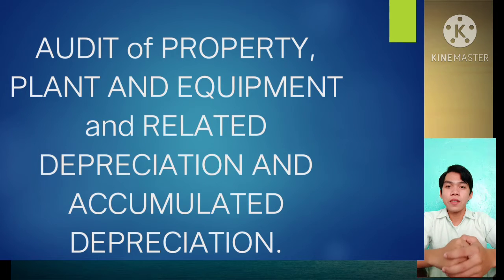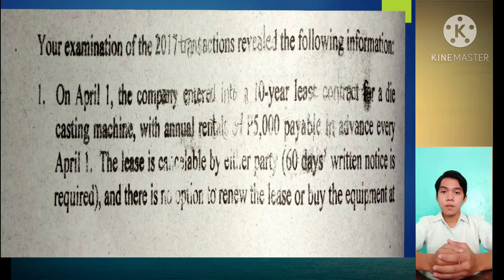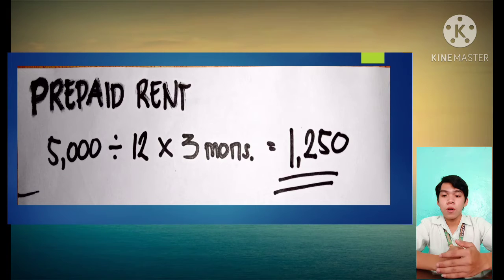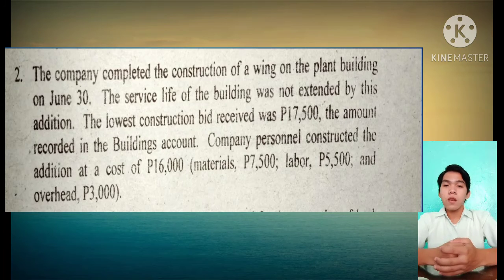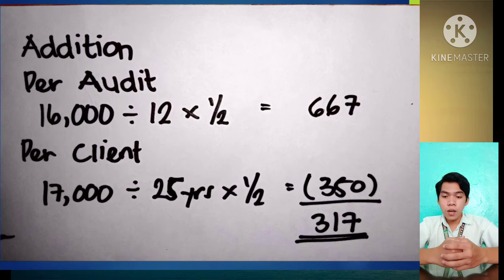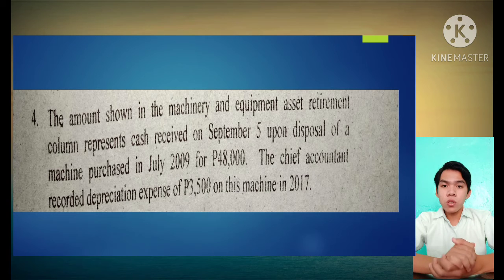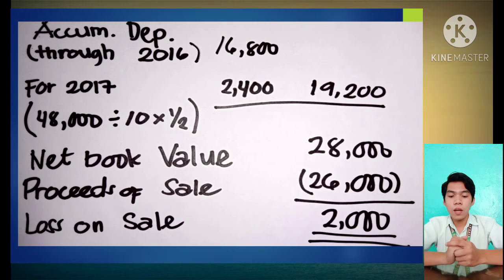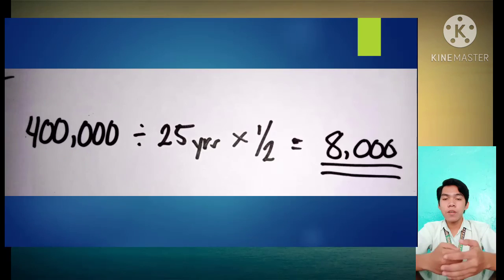Applied Auditing, illustrative Audit Case 13.1